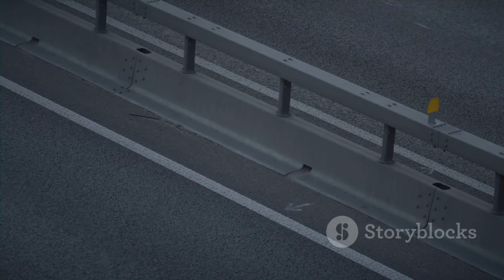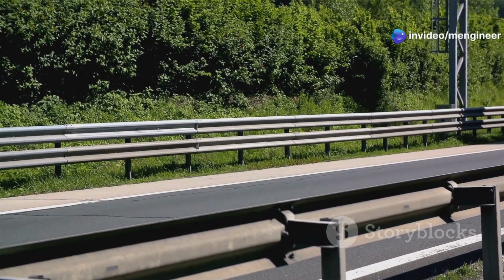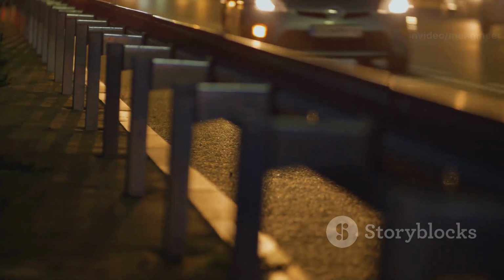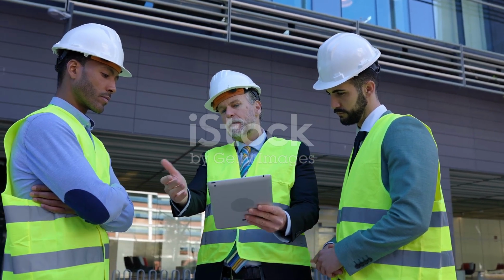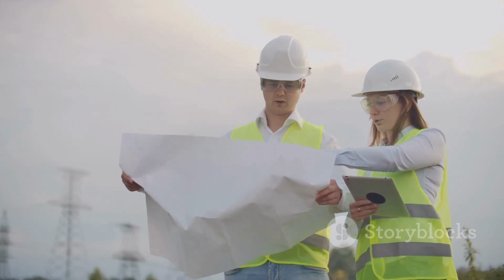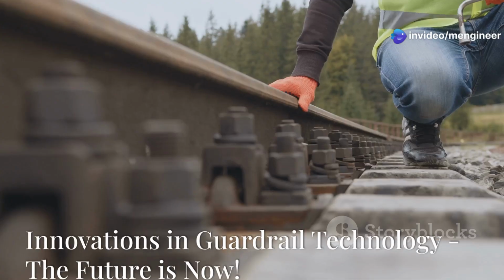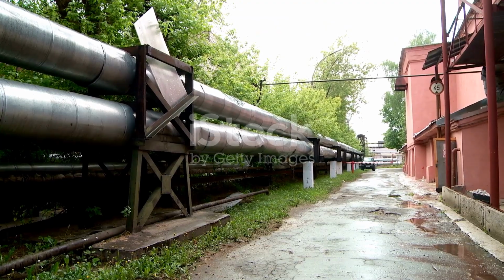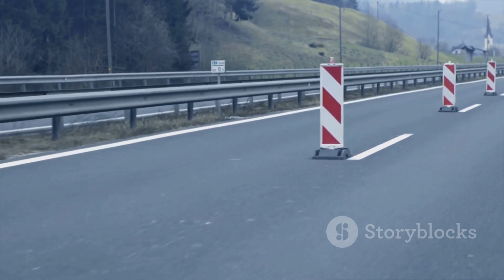Top 5 Facts To Know About Guardrail